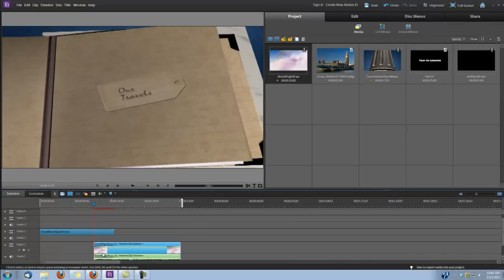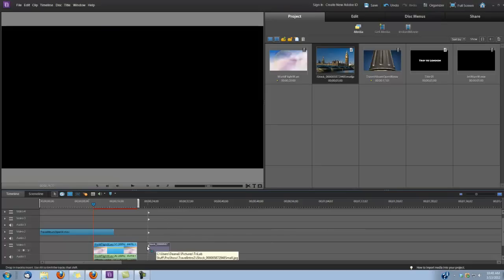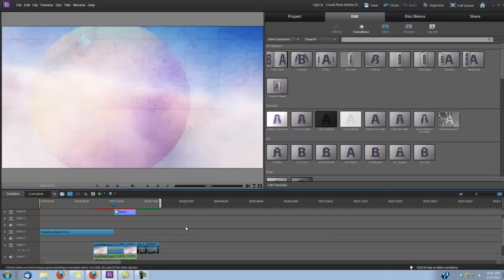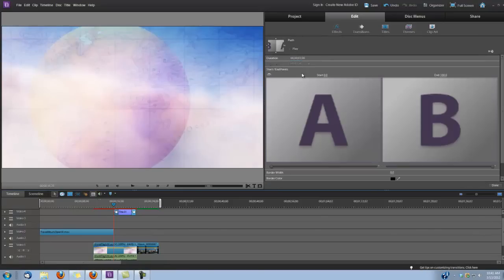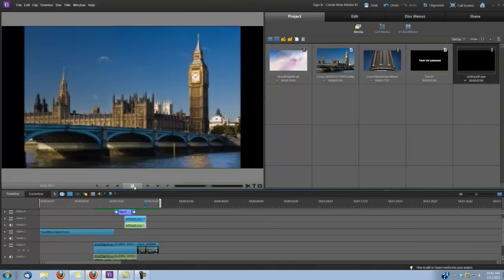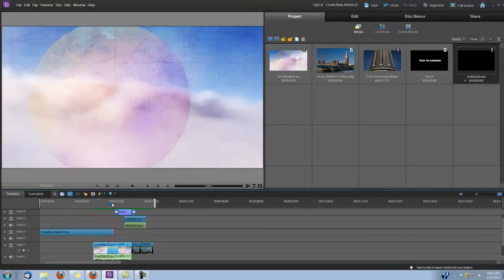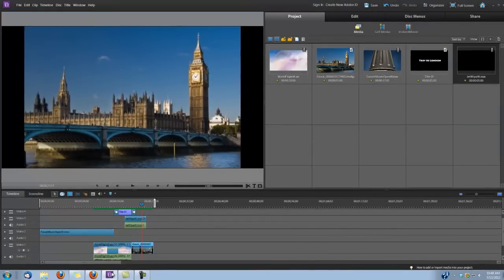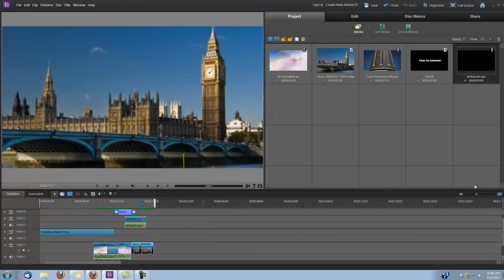Premiere Elements Tutorial: Making a Travel Photo Album Intro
. See how to combine animations found on Digital Hotcakes Home Movie Essentials Vol 1 Theater and Travel to make a really nice video intro. 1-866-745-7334